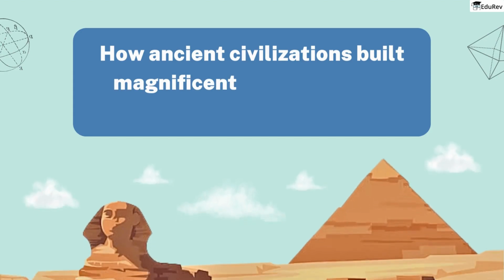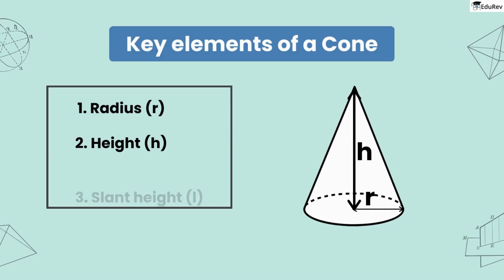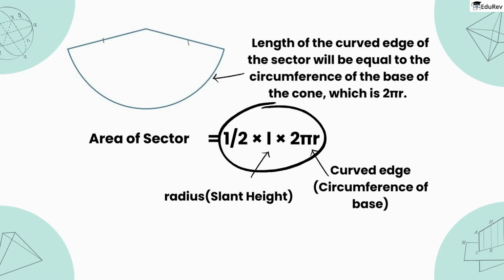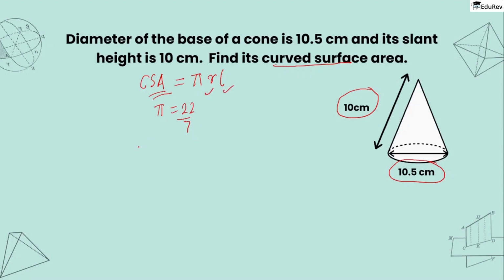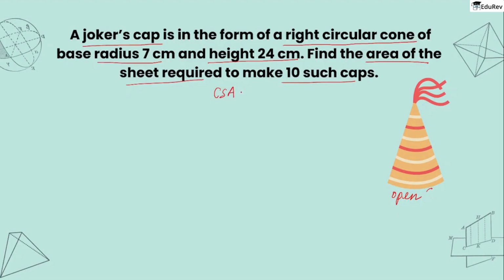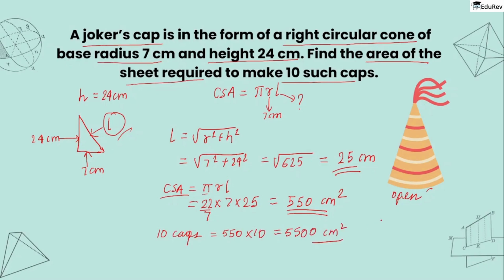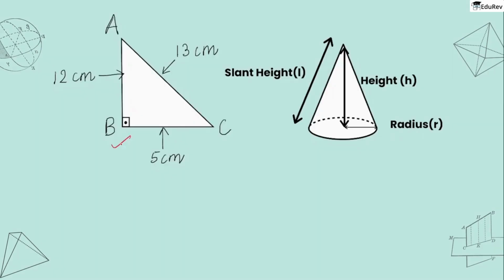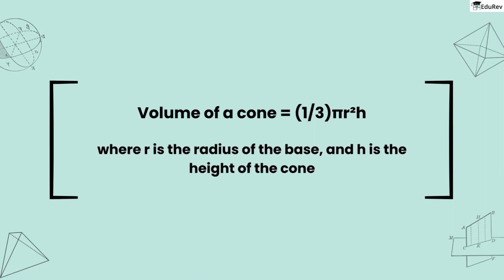Surface Area & Volume of a Cone | Maths / Mathematics | Class 9